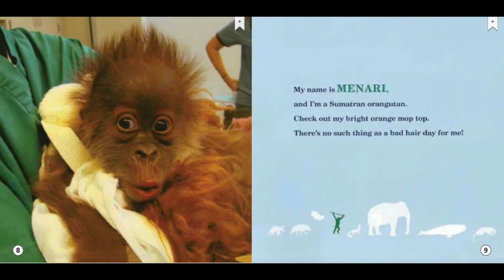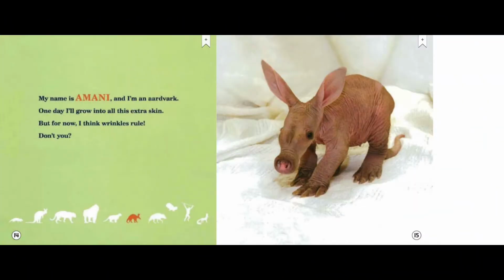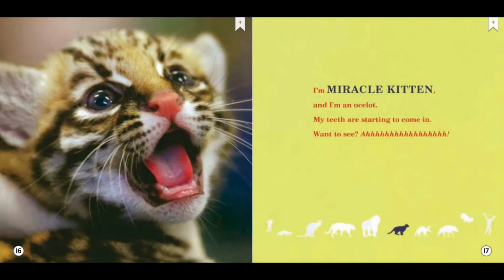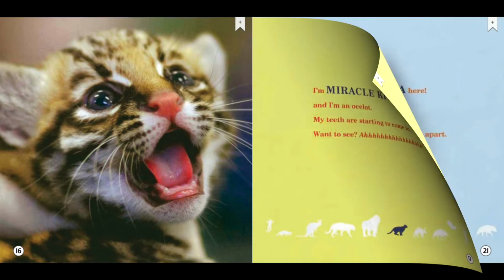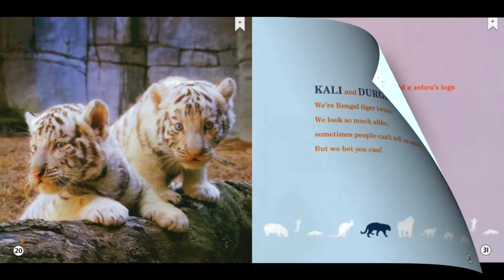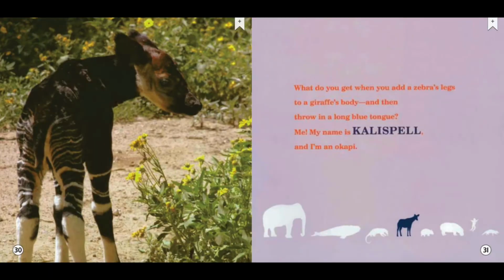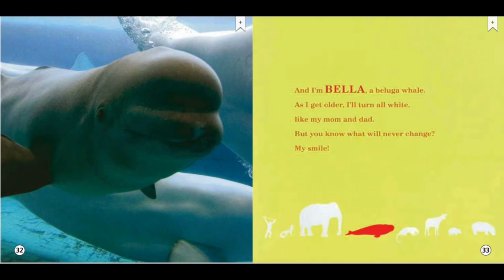Parts of an Animal with Mrs Zarate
Category Words